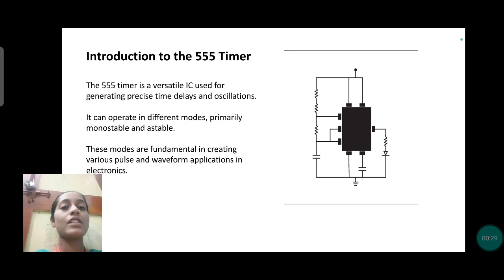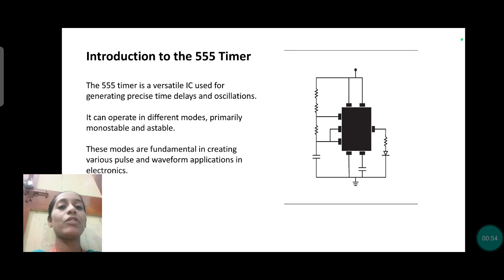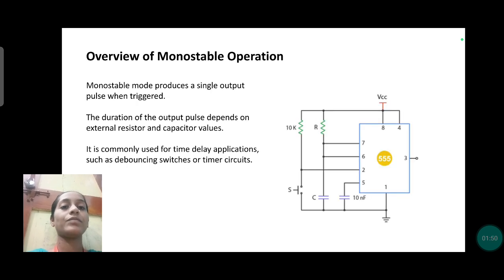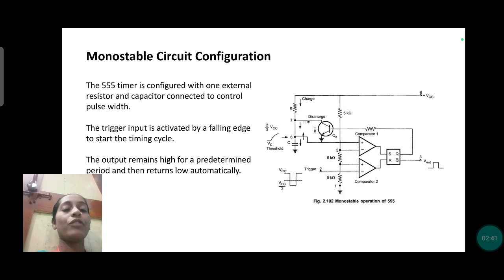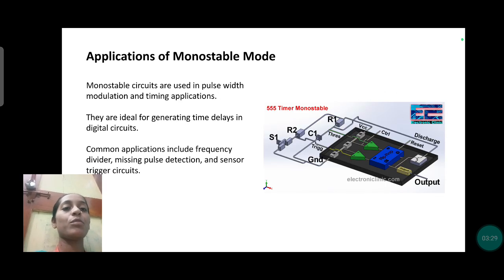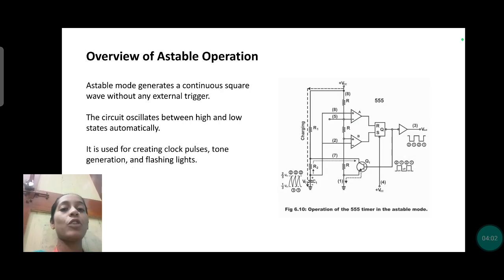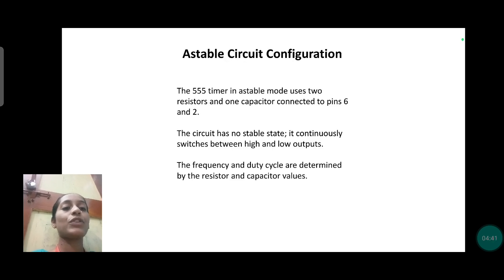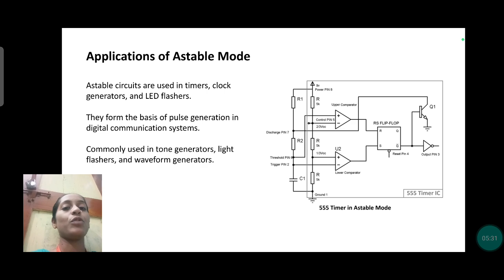23 August 2026